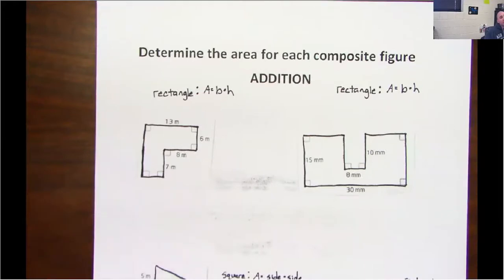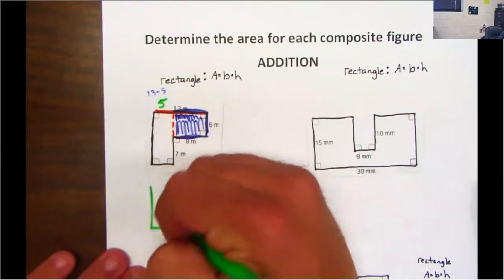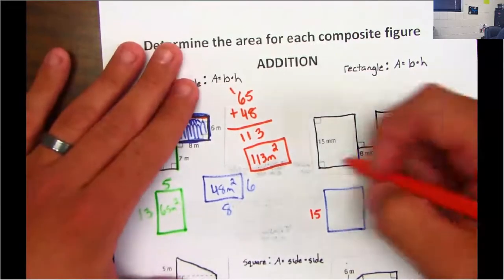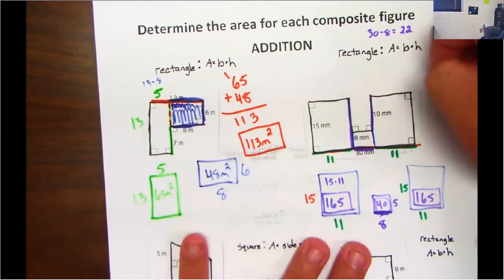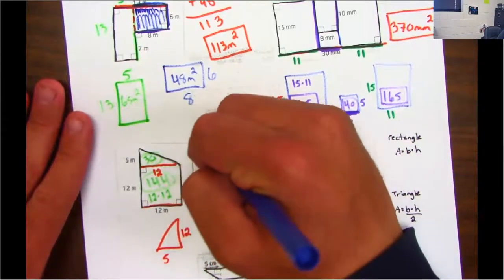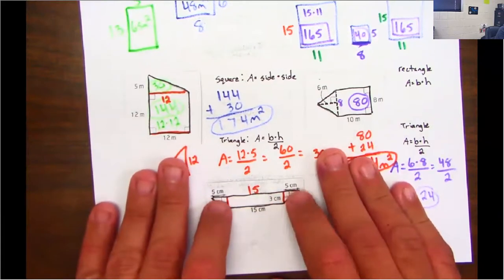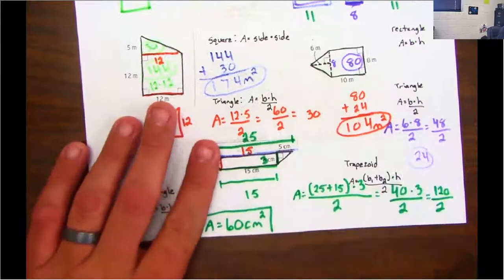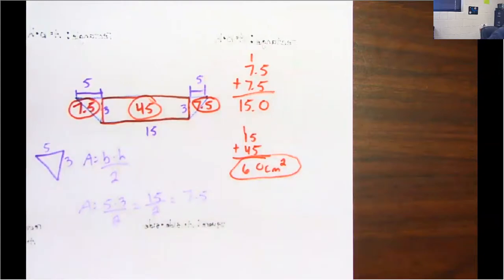area of composite figures addition